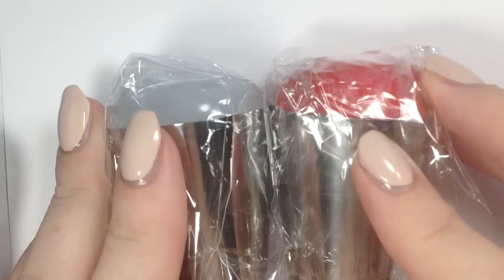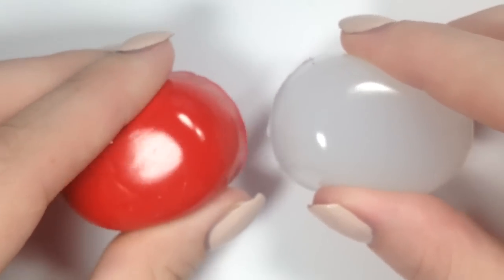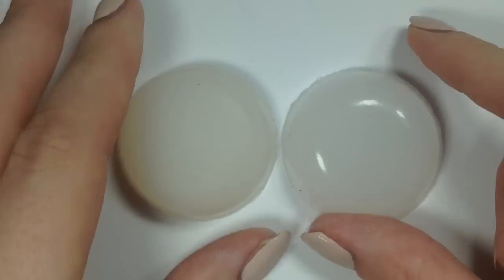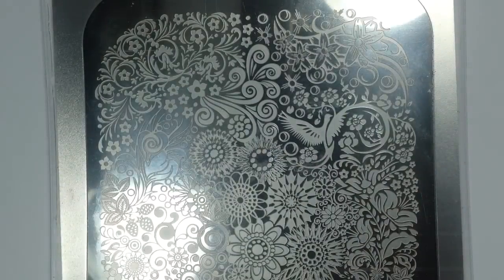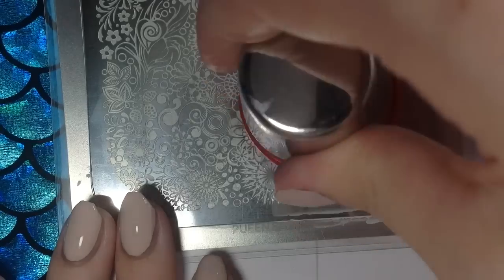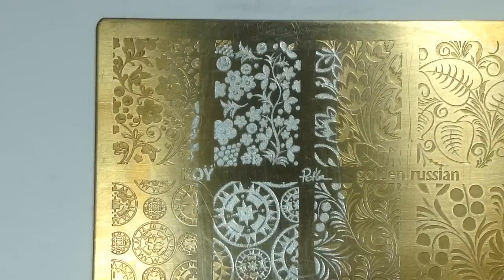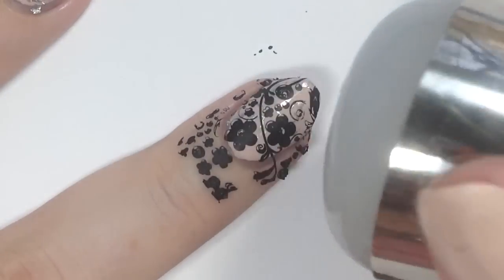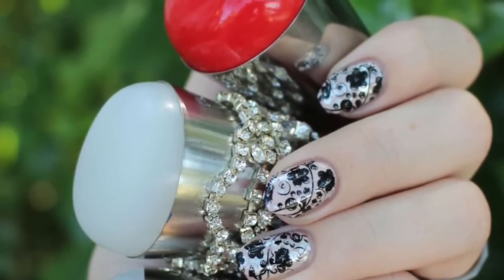BornPrettyStore Large Marshmallow Stamper Review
Review for both the red and clear stampers from bornprettystore.com, available

Pueen buffet stamping plate set